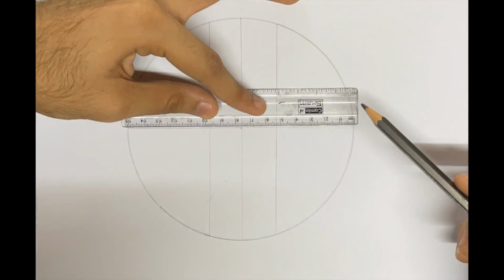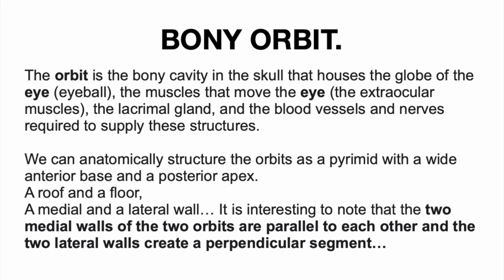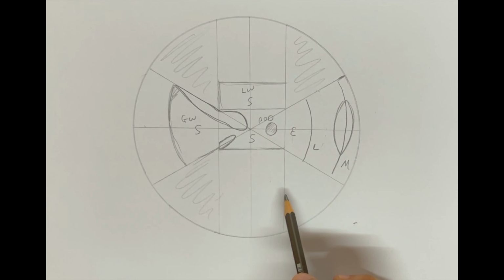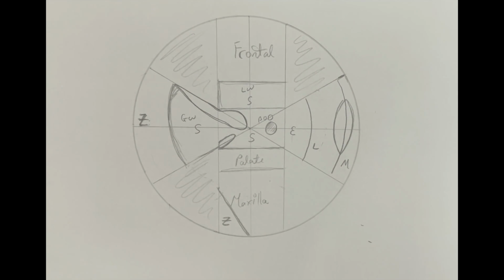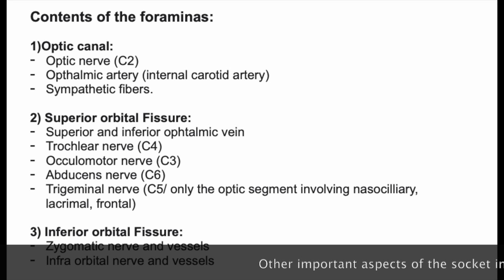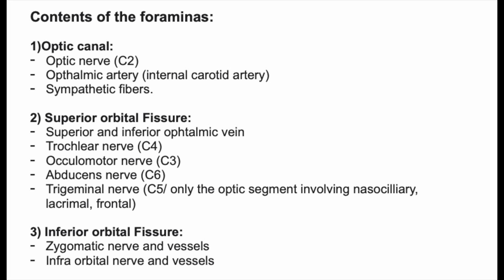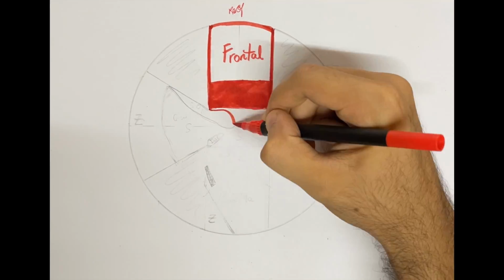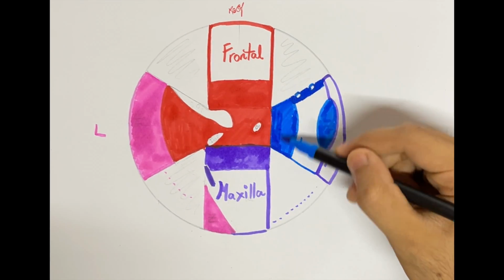Bony Orbit and Associated Fissures.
The Bony Orbit, commonly referred as the eye socket, is a pyramidal hollow lodging the eye ball and extra ocular muscles with various associated contents.
This video works on the boundaries, walls, and foramen.

The orbit is the bony cavity in the skull that houses the globe of the eye (eyeball), the muscles that move the eye (the extraoccular muscles), the lacrimal gland, and the blood vessels and nerves required to supply these structures.